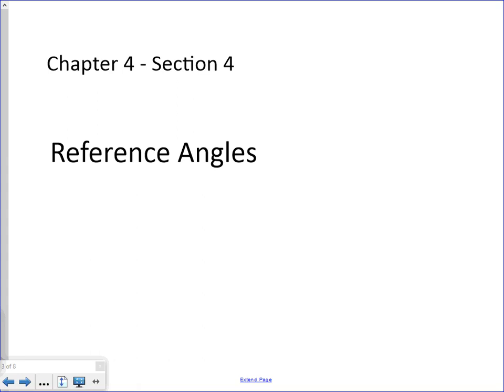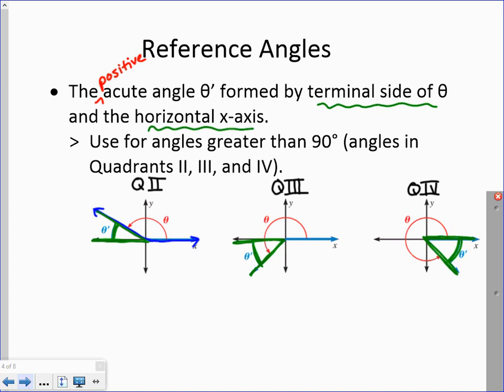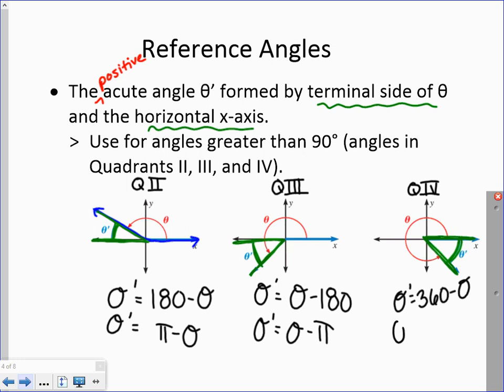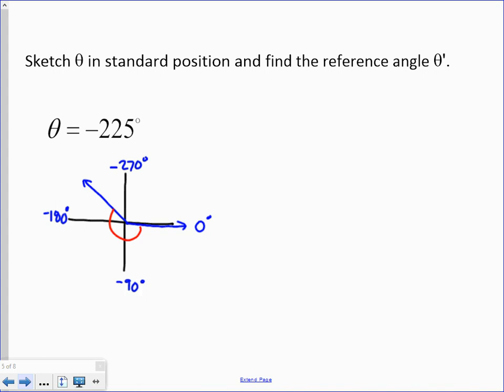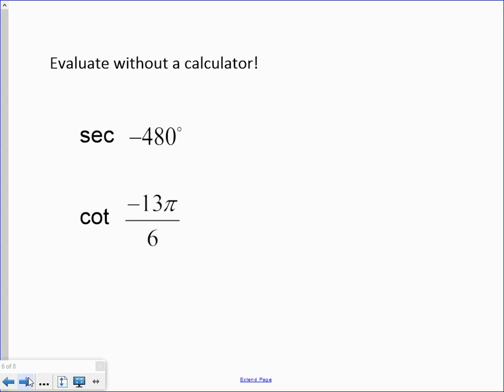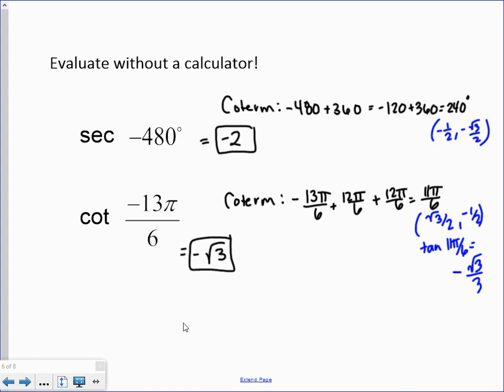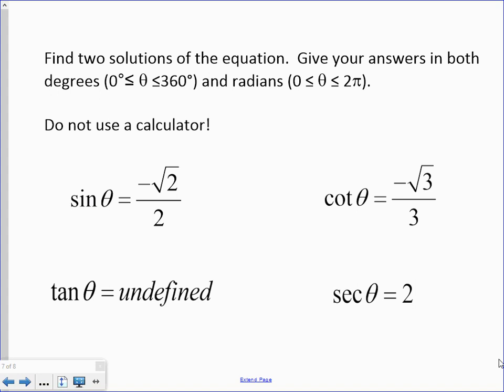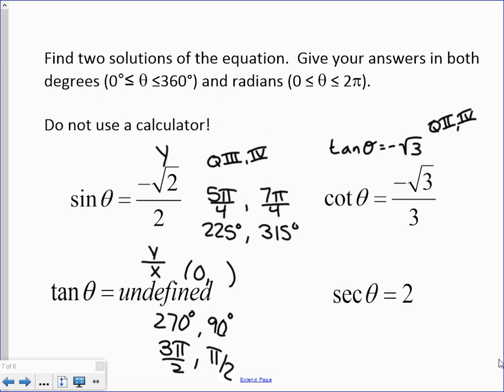Notes 4 4 Reference Angles